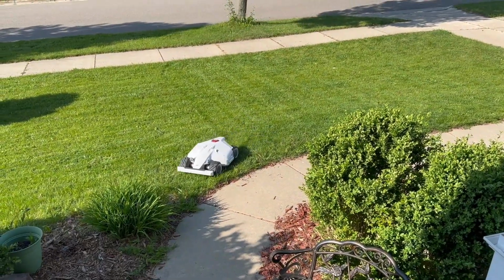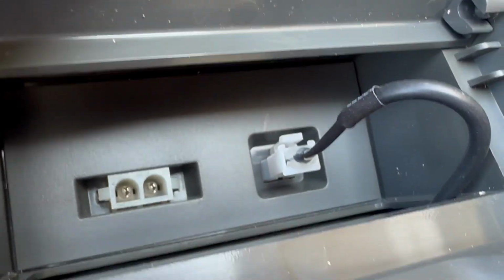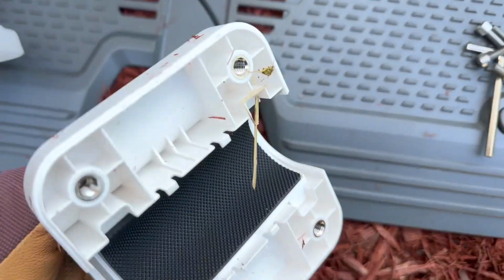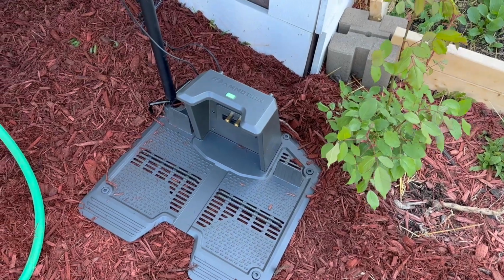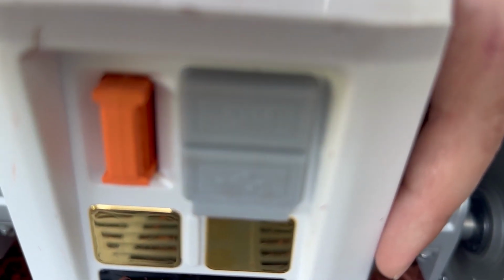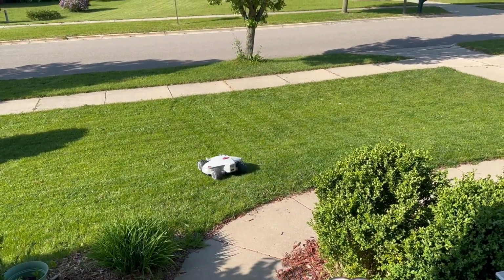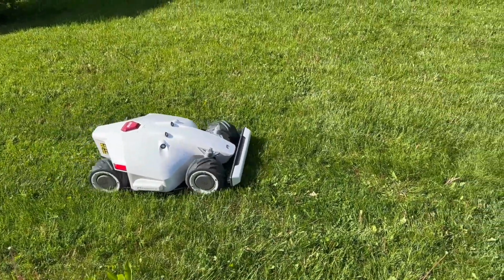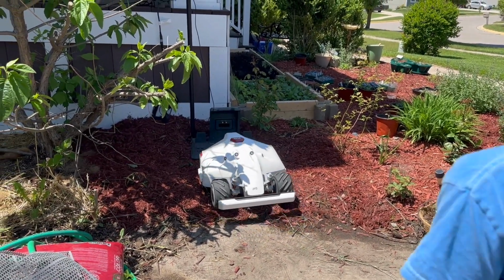Setting Up and Trying Out My New Luba Robotic Lawn Mower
My name is Cammie and I'm a mother, wife, writer, knitter, and video maker. I live with my husband, five children, two cats, and extremely protective puppy in the Mid-West where I enjoy making videos about things that work (or don't work) for me.